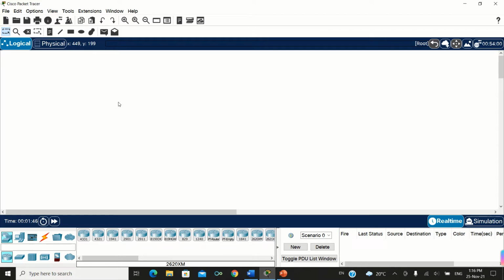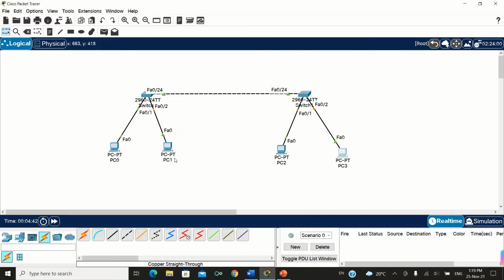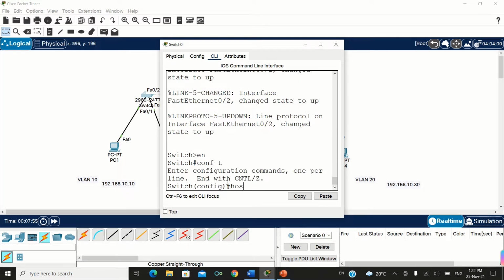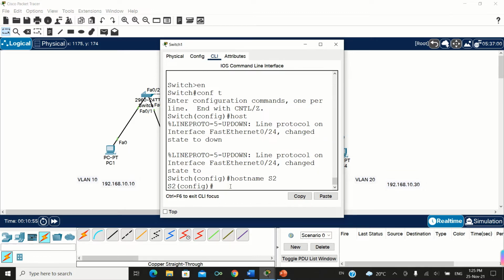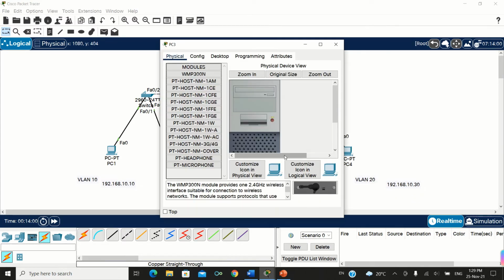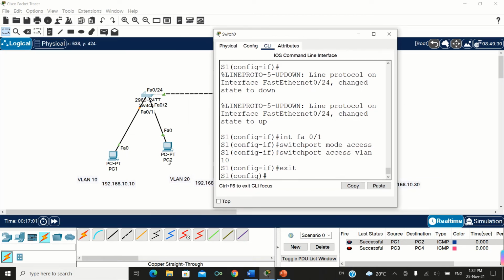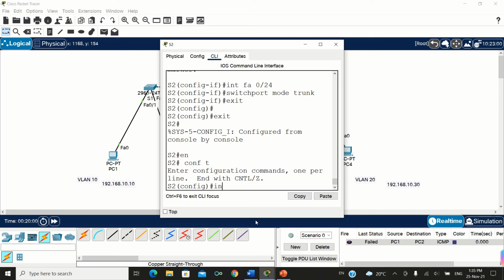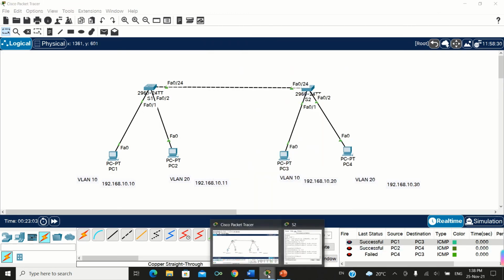VLAN implementation using 2 Switches and 4 Computers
How to configure VLAN using two switches and 4 Computers.